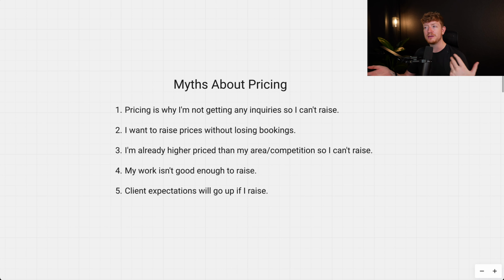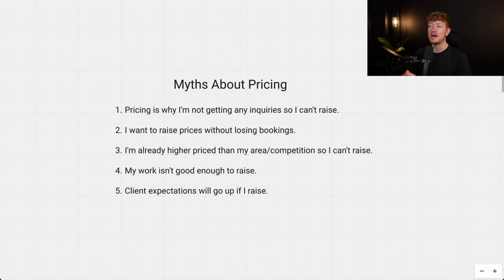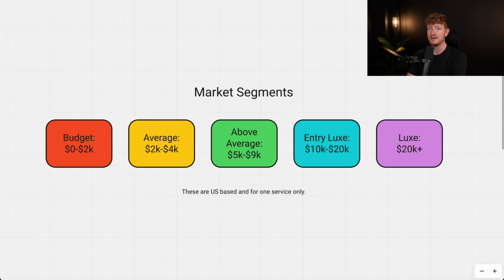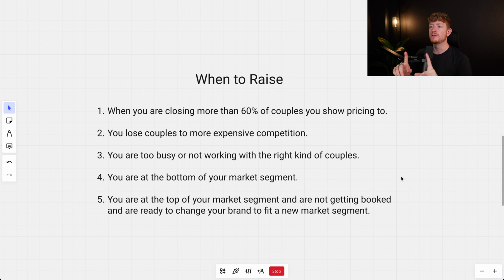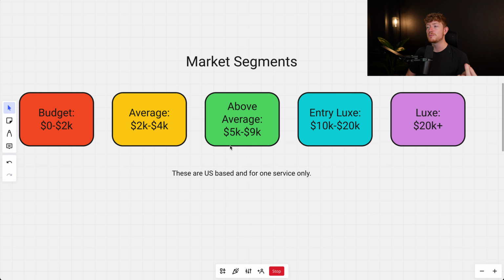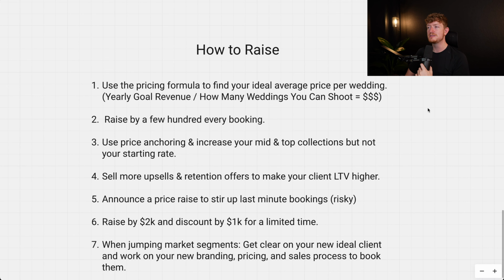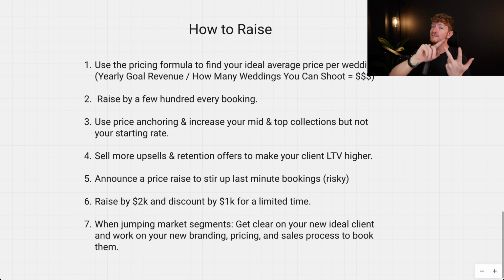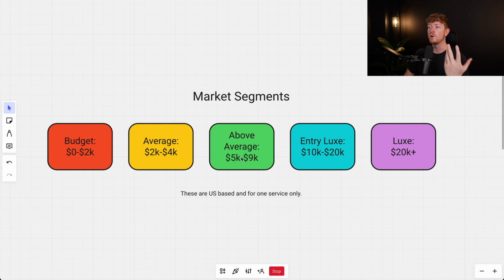How to Raise Your Wedding Photography Prices